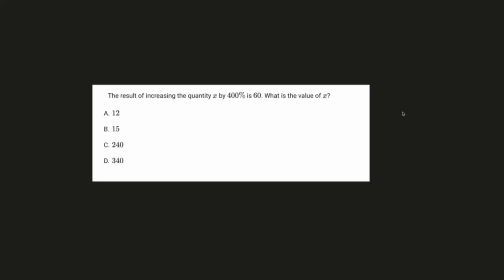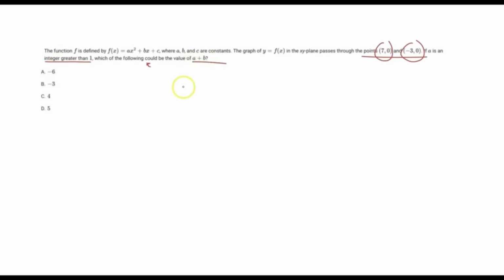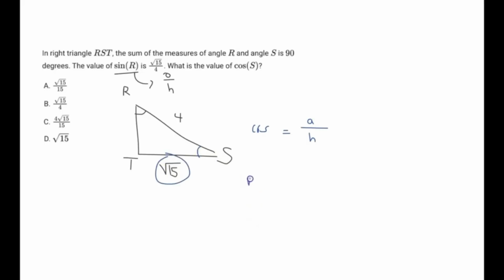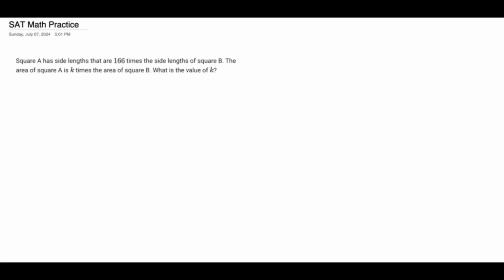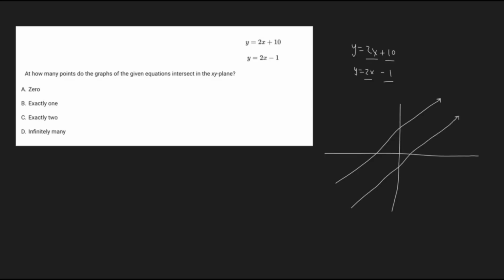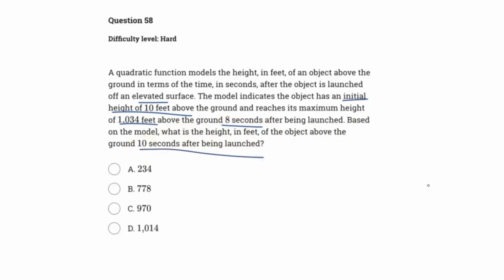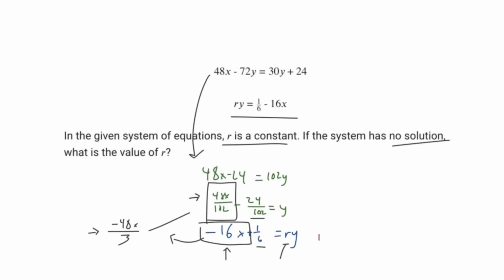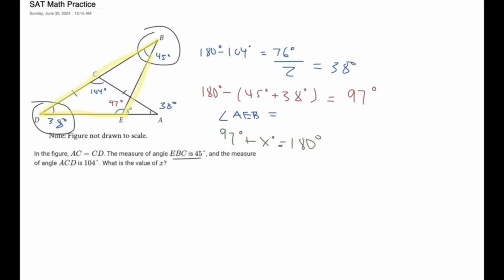March SAT Math FULL Review & Exam Prep (EVERYTHING YOU NEED TO KNOW!!)